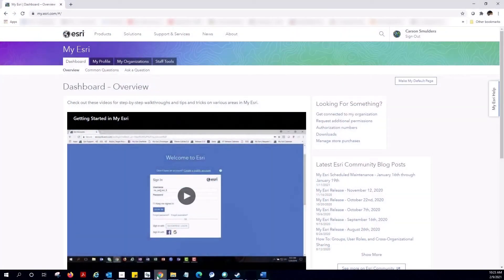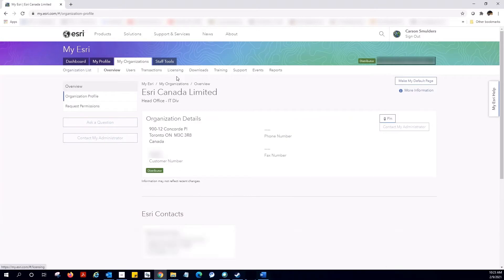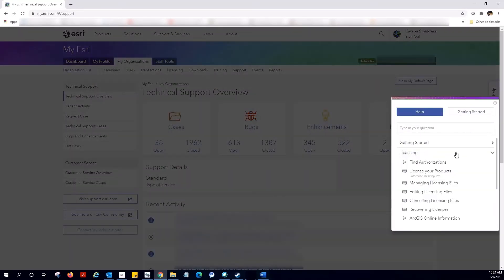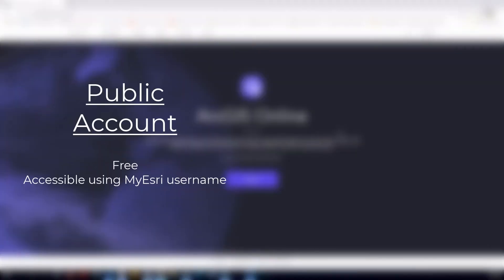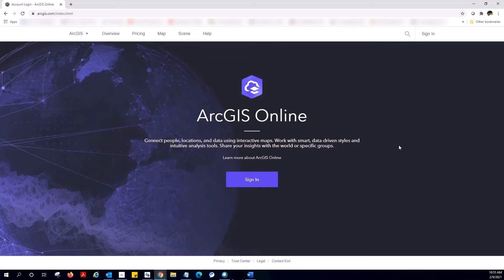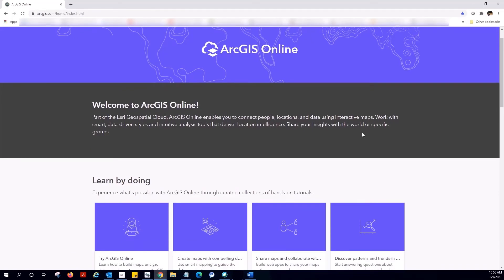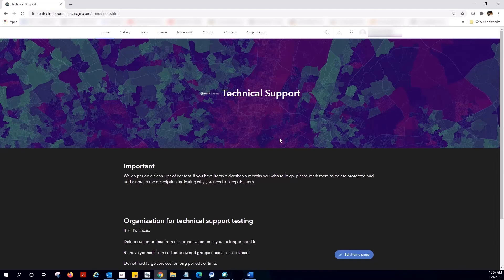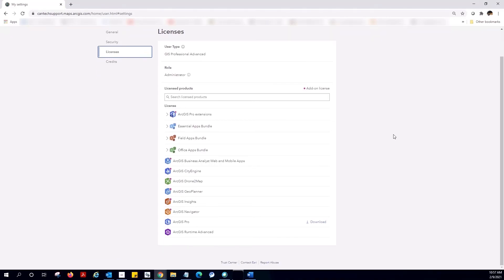My Esri vs. ArcGIS Online - What's the Difference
Have you ever been confused about the difference between ArcGIS Online and My Esri? You're not alone! In this video we will give a brief overview on the key differences between these two sites, and go over how to ensure you are logged in to the correct place for the workflow you wish to achieve.